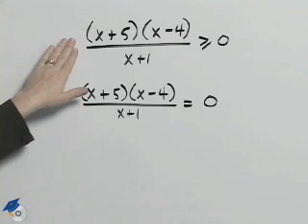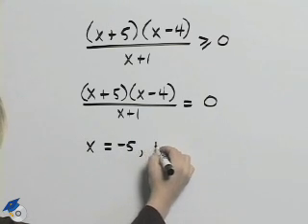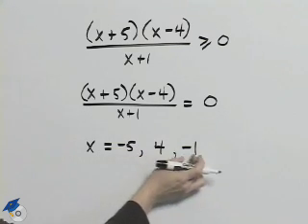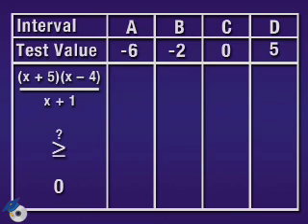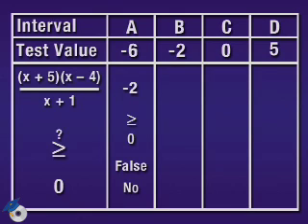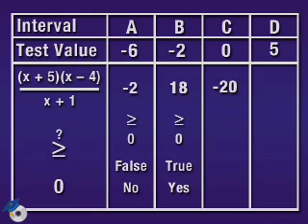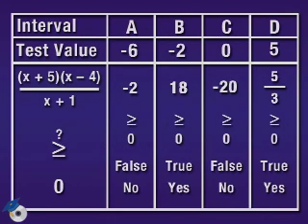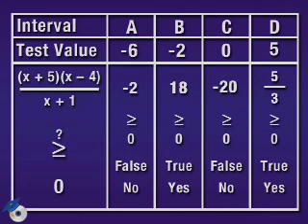Angel Elementary and Intermediate Algebra Ch 12 Ex 20